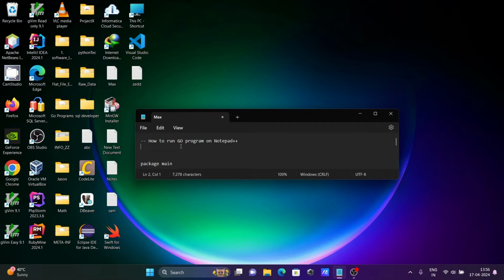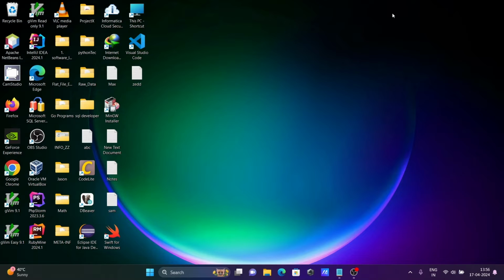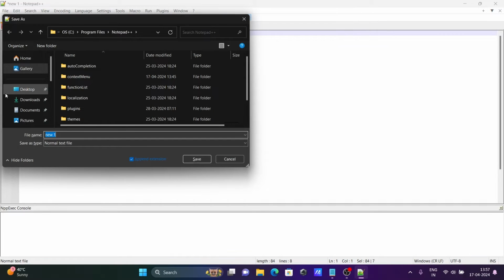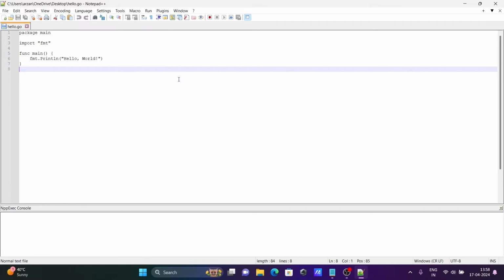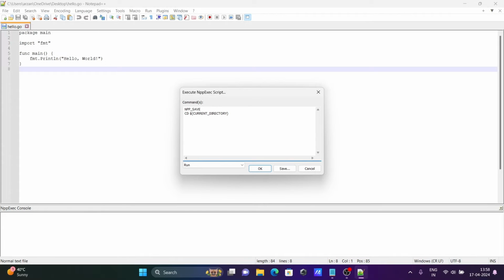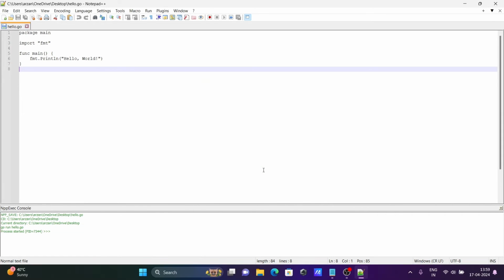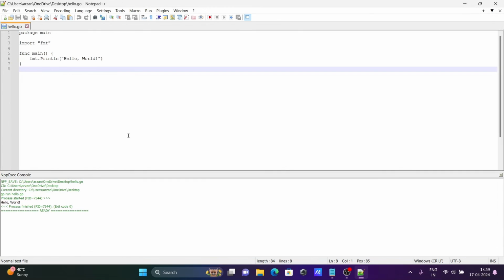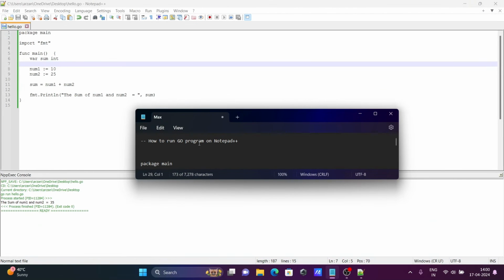How to run go in Notepad++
go in notepad++

how to install go in notepad++

run go in notepad++

go in notepad++

install go in notepad++

go in notepad++